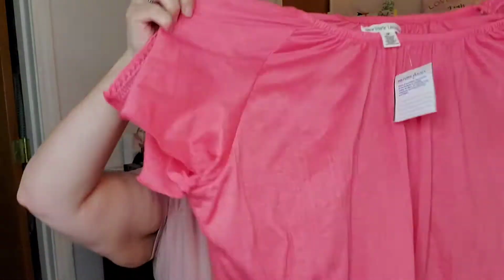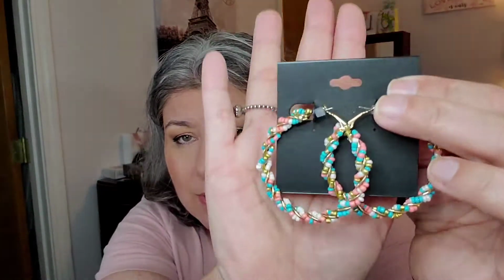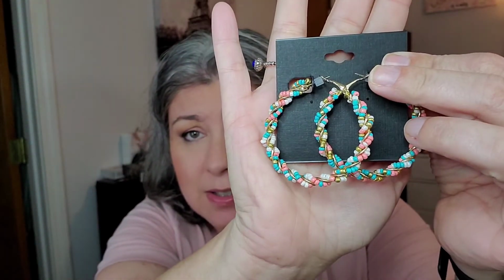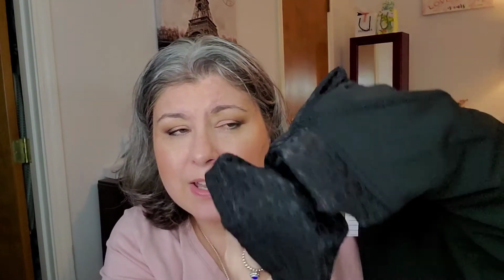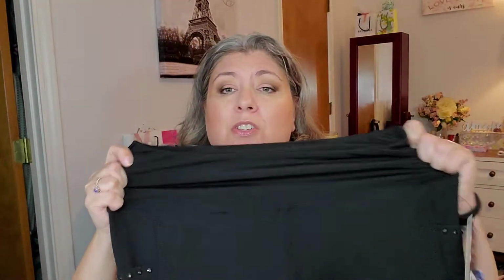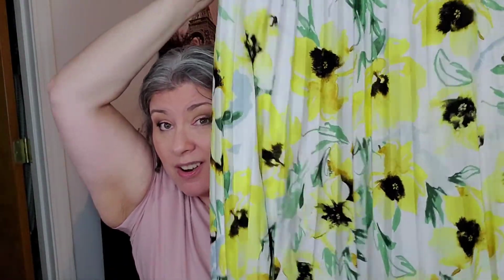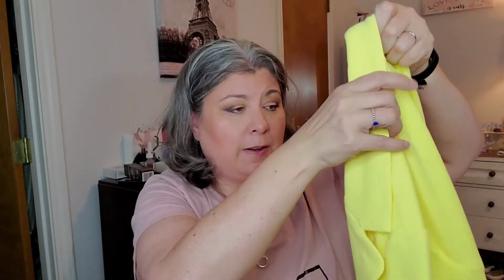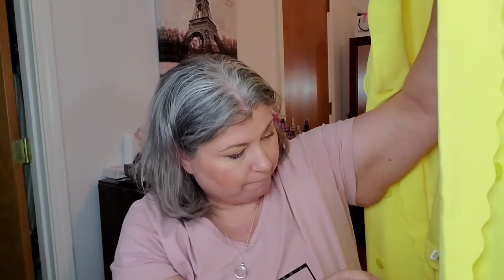Factory Connection Haul!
Its late but here is my June Factory Connection haul!!

WW
Hi! I’m loving the new myWW and think you would too. Get one FREE month of membership by using the